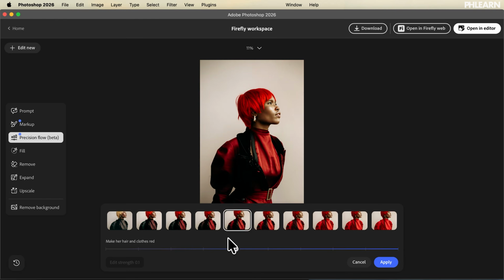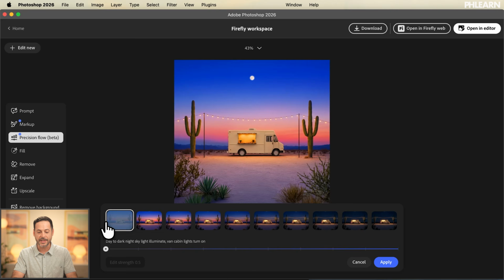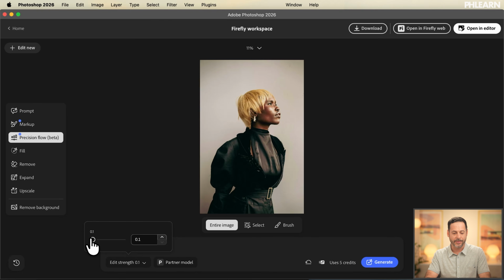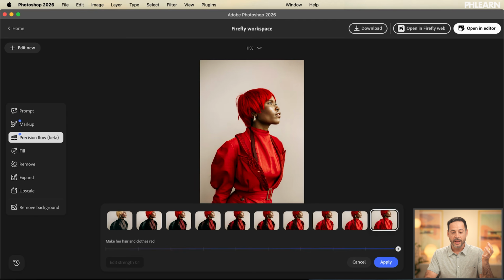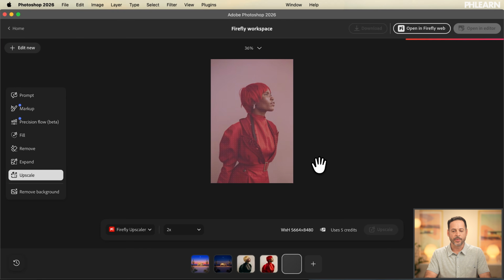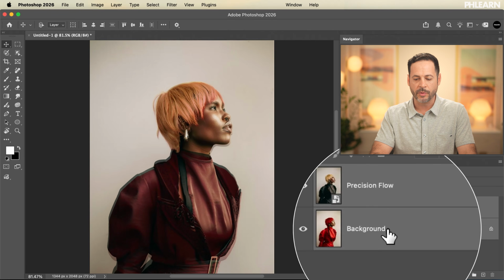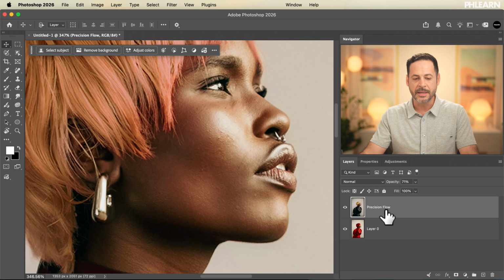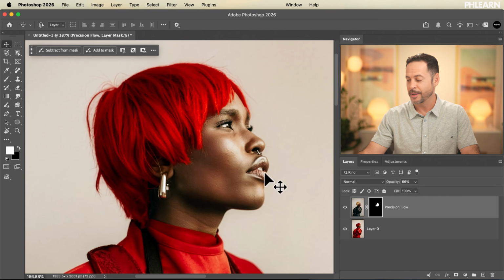How to Use Photoshop's New Precision Flow AI WITHOUT Losing Quality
▶ Download the sample image, PSD and PDF guide for this tutorial (free with a PHLEARN account)

Discover Photoshop 2026's new "Precision Flow" AI slider! In this tutorial, we test Adobe's latest Firefly Workspace feature to see if it's actually worth your credits. Learn how it works, how to fix its resolution downscaling issue, and a clever layering hack to keep your subject's face looking flawless and completely natural.

We put Precision Flow through a real-world test on an actual photograph (not just Adobe's polished example), covering edit strength, credit costs, the upscaling workaround, and a smart trick using Auto-Align Layers to blend the AI result with your subject's original, untouched face.

CHAPTERS
0:00 Adobe's New Precision Flow AI Slider
0:17 Finding Precision Flow in Firefly Workspace
1:51 Testing Precision Flow on a Real Photo
2:53 Setting Your Prompt and Slider Strength
3:21 Understanding Edit Strength and Credits
4:05 Generating and Comparing Slider Results
5:44 Upscaling Your Downsized Result
8:37 The Auto-Align Layers Hack
10:06 Masking Back the Original Face
11:35 Final Thoughts on Precision Flow

THE STEPS
1. Open Firefly Workspace from your Photoshop home screen and select Precision Flow
2. Upload your own photograph using Edit New, then click Upload
3. Enter a prompt describing your desired edit and lower the edit strength for more natural results
4. Click Generate to create your slider result, using the slider to choose how much of the effect to apply
5. Click Apply, then use the Upscale option to restore resolution lost from the automatic downscale
6. Open the result in the editor, drag in your original photograph, and rasterize both layers
7. Use Auto-Align Layers to line up the original and AI versions perfectly
8. Select your subject's face with the Object Selection tool and mask the original photo back in over the AI version

Go deeper with the PHLEARN PRO course “Advanced Portrait Editing in Photoshop & Adobe Camera RAW”

Master skin tones and color grading in the new PHLEARN PRO course “Skin Tones, Color Grading & Presets in Photoshop & Lightroom”